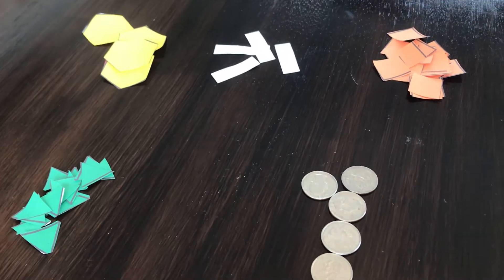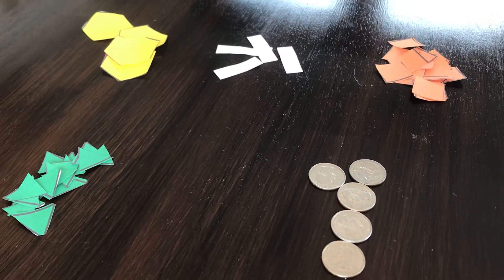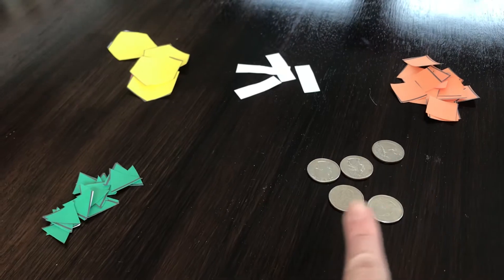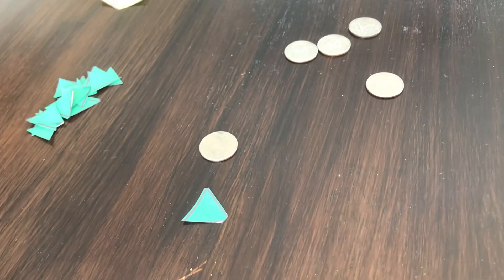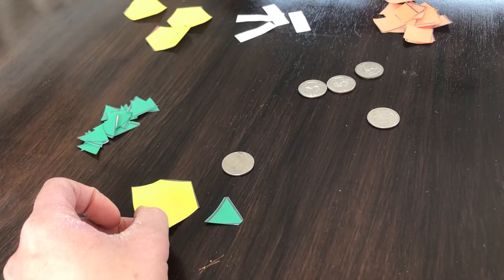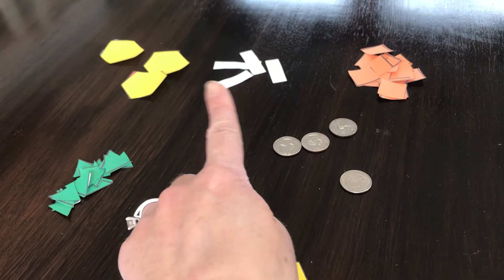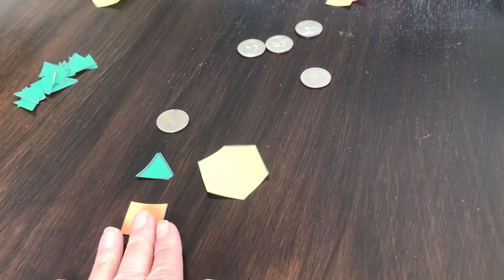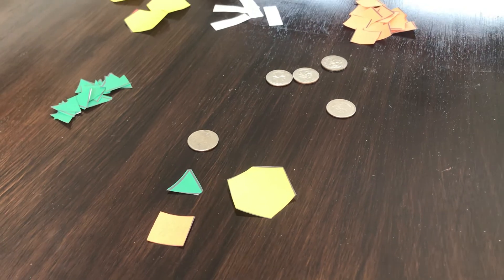Review of shapes and positional words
Let’s play with shapes!